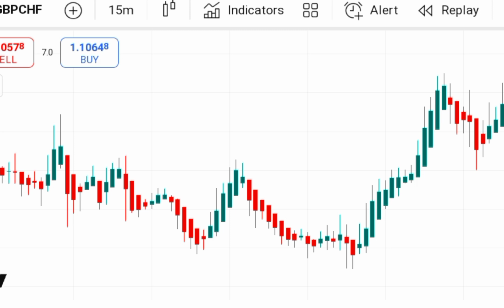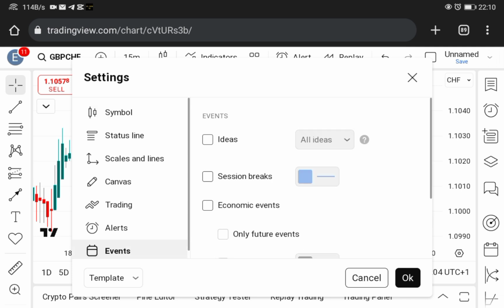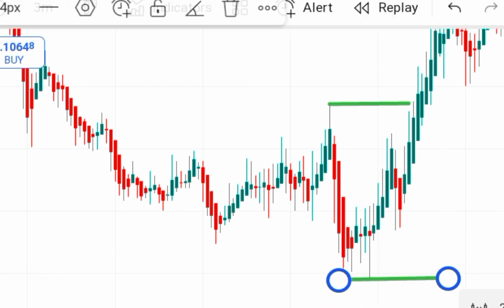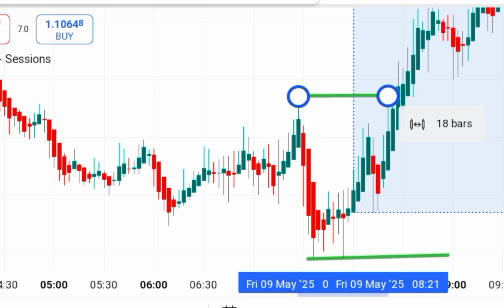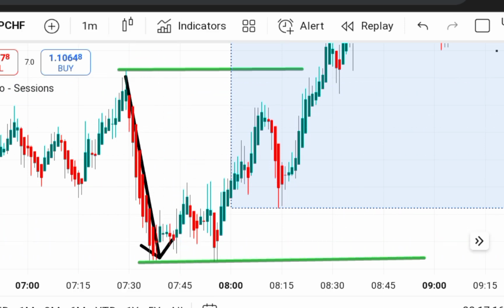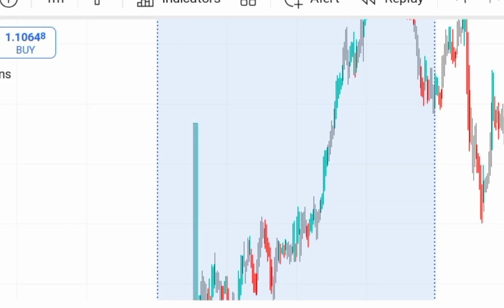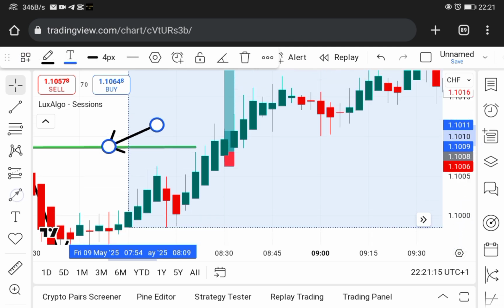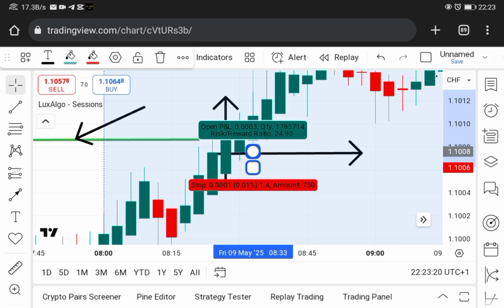BEST SCALPING STRATEGY 3MIN $10 TO $200